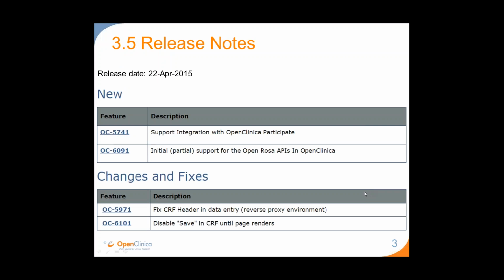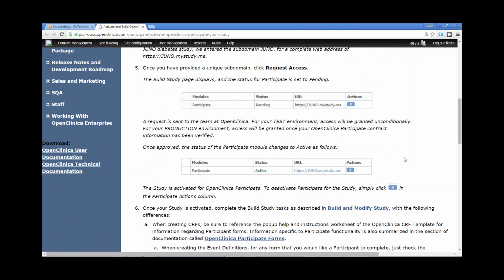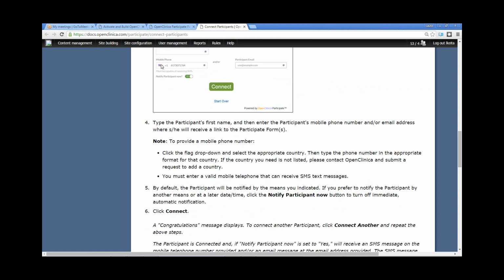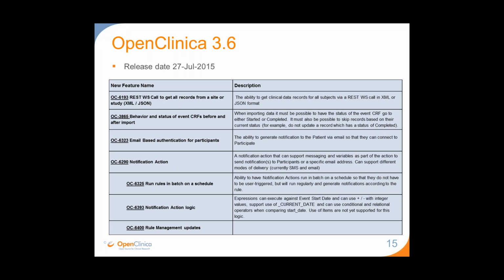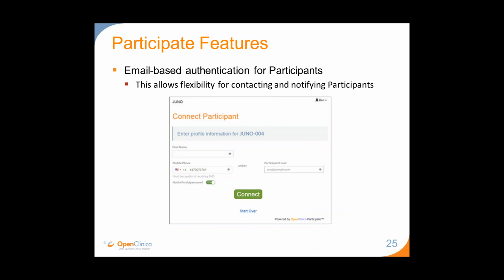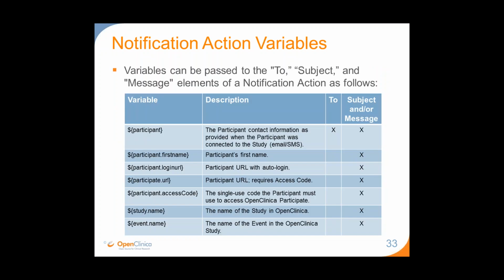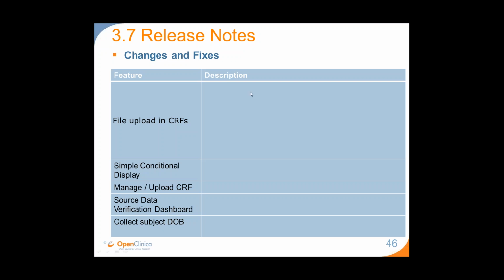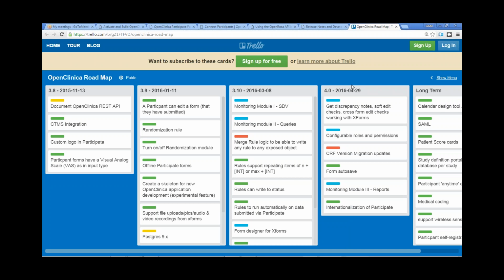Training Series: OpenClinica Bridge Training 3.4 to 3.7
This training covers the integration of OpenClinica Participate and OpenRosa APIs. Also covers CRF header fix and disabling "Save" in CRF until page fully renders.